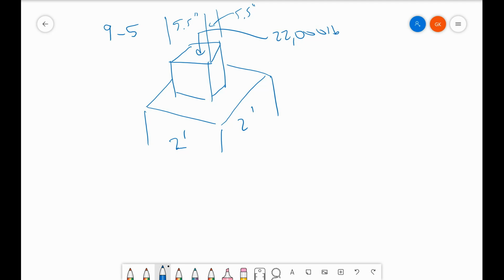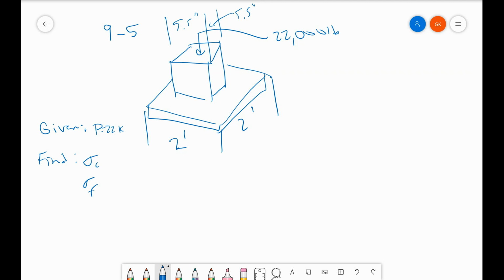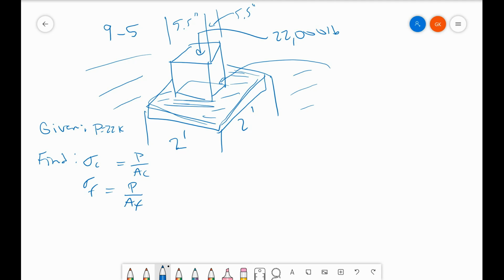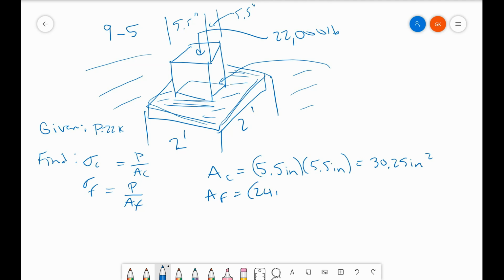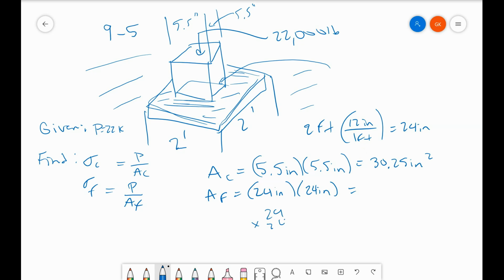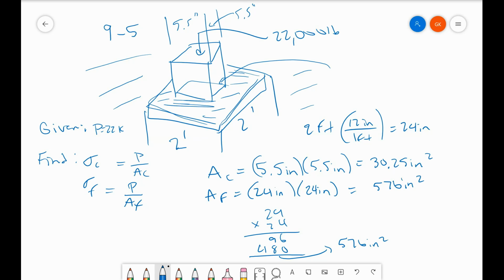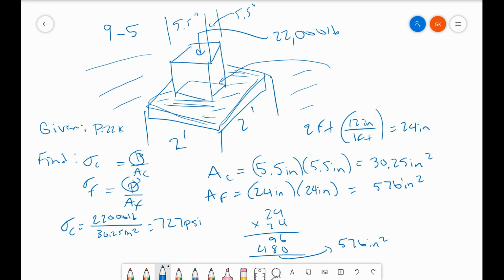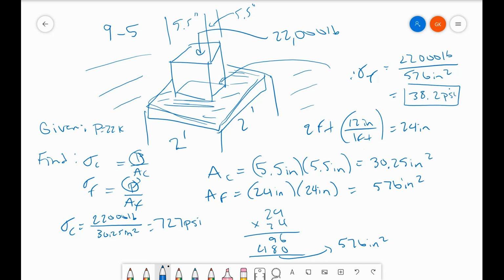Share the Load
Remember, that force on one object is transmitted to the things it is in contact with. However, the stress in those objects will be proportional to their cross-sectional area. It can change!